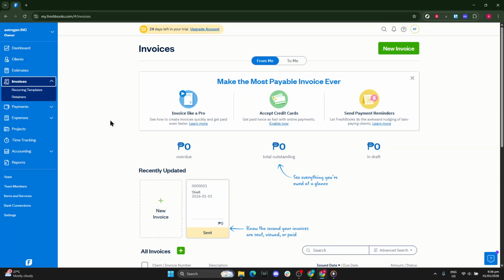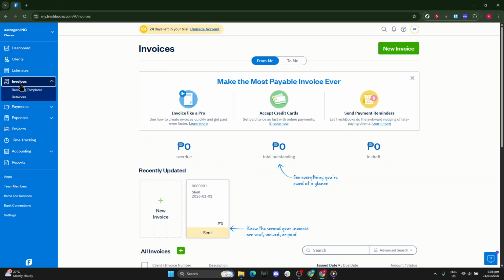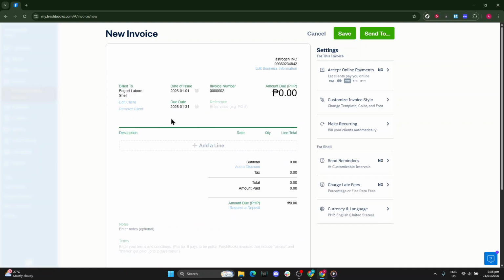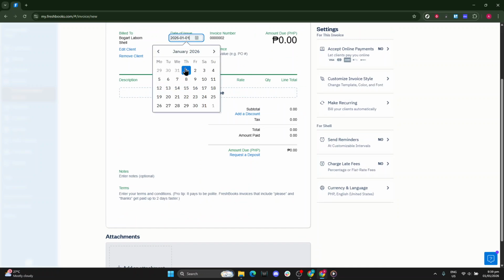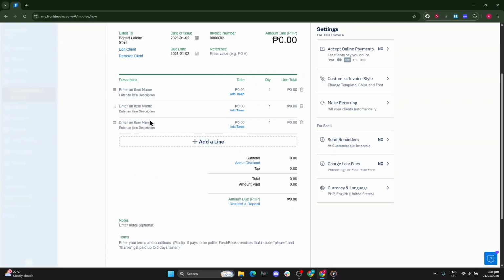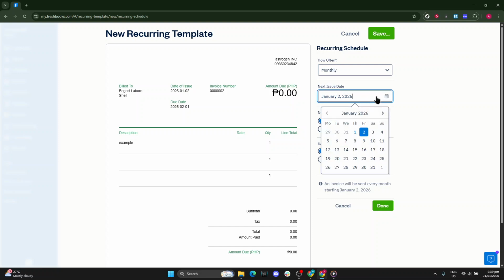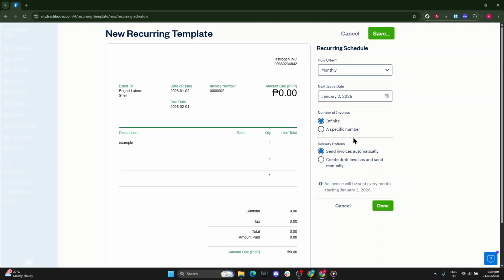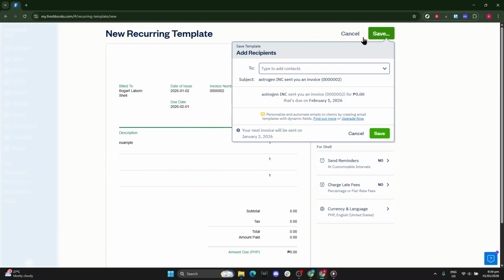How To Create A Recurring Sales Invoice On Freshbooks (2026)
Learn how to create a recurring sales invoice in FreshBooks with this easy step-by-step guide. Automate billing for regular clients, set payment schedules, and ensure timely invoicing without manual effort. Perfect for freelancers and small business owners looking to simplify recurring payments and improve cash flow.